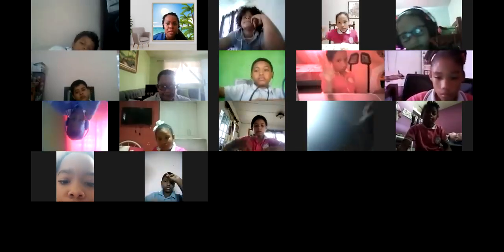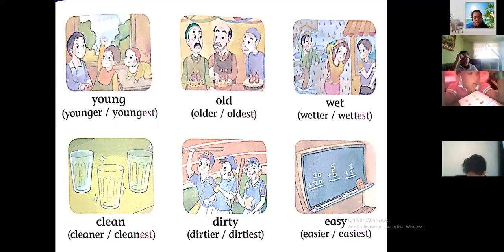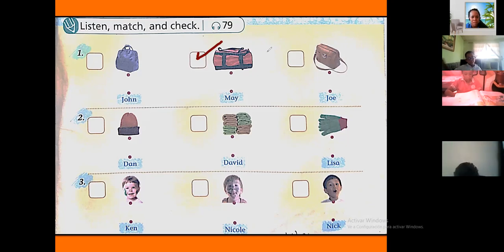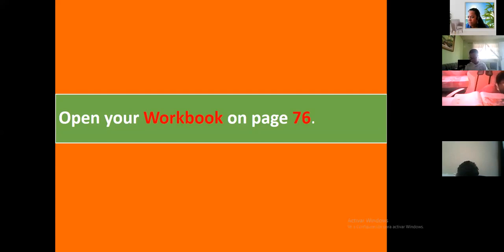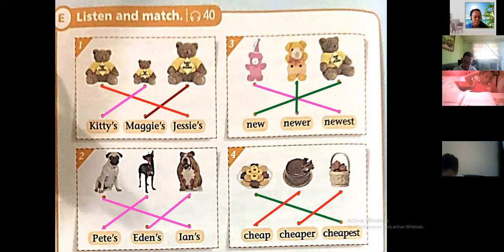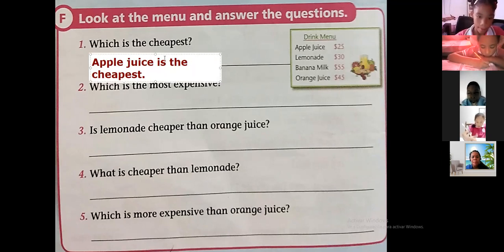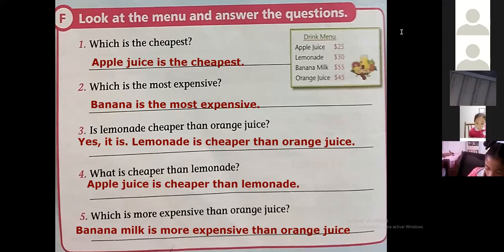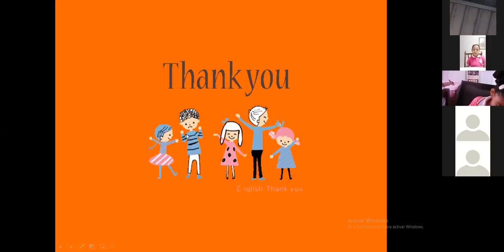4th Grade - 20/9/21